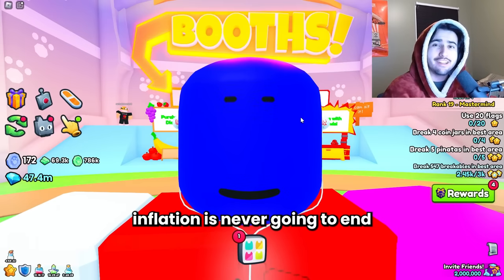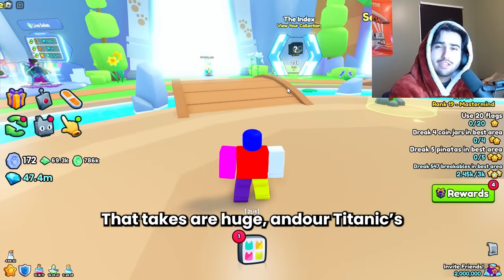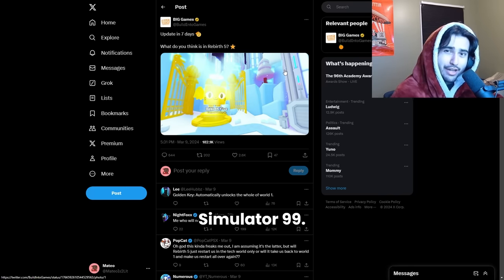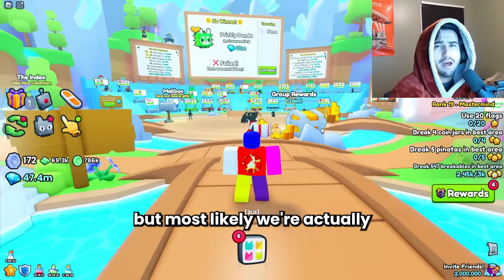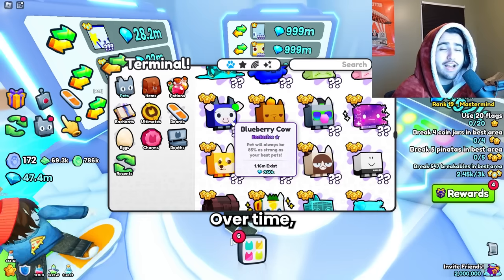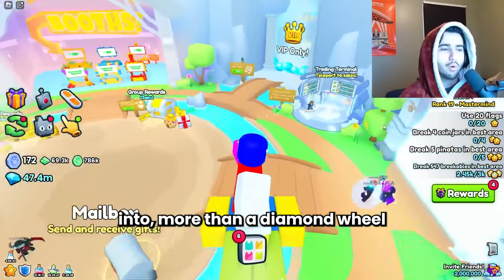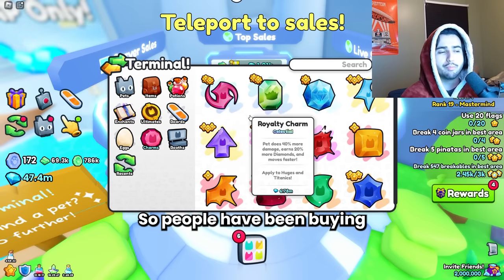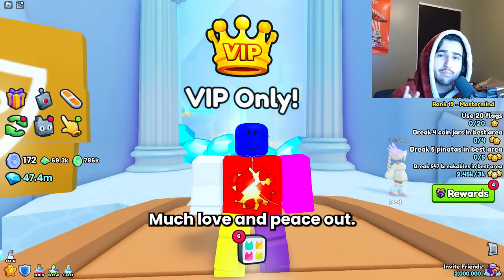Will The Inflation Ever Stop In Pet Simulator 99 (Market Analysis #4)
Inflation might not ever stop for these reasons and we do a deep dive into the pet simulator 99 trading market. Huge Clover Dragon Giveaway in less than 24 hours on my discord.